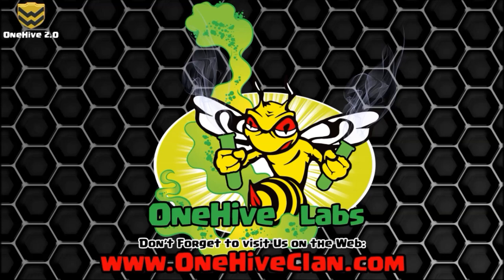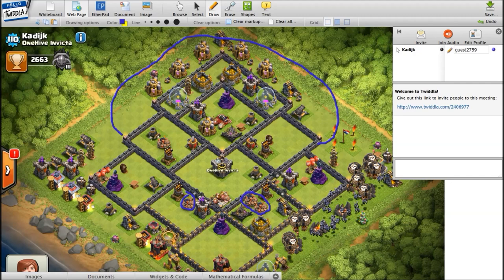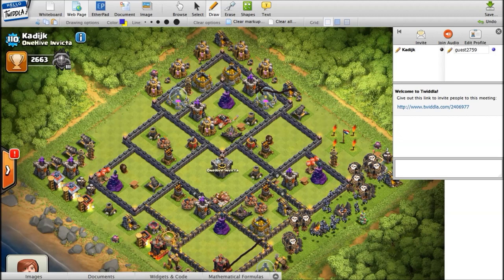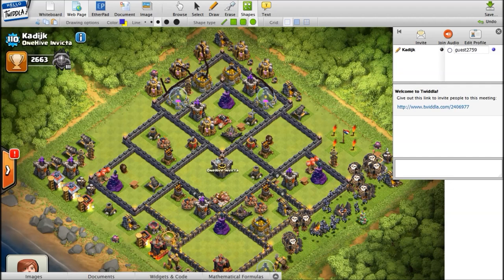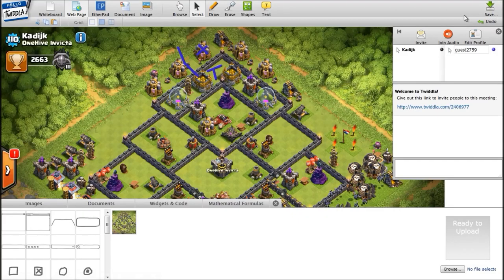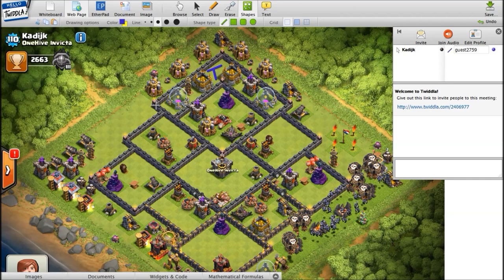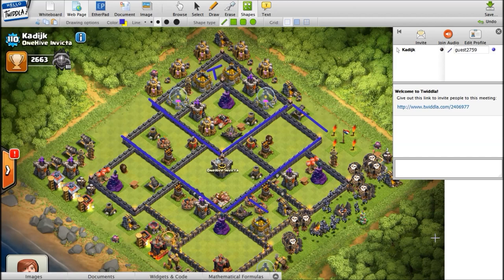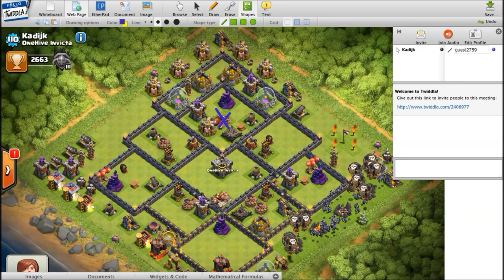OneHive Labs Base Building - EP2 | Compartment Sizing & AQ Chamber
Kad and I get together again for the second episode in our base building series.  We focus on chamber sizes and AQ position in relation to your sizing.